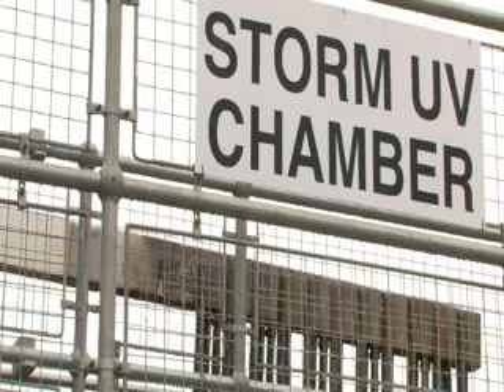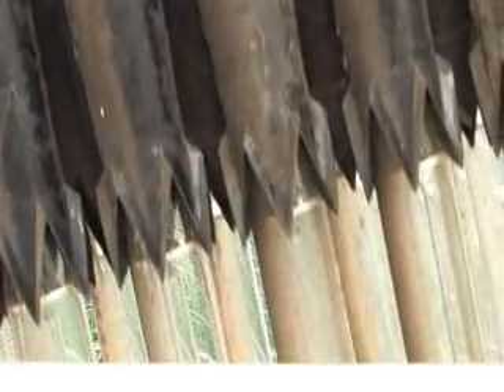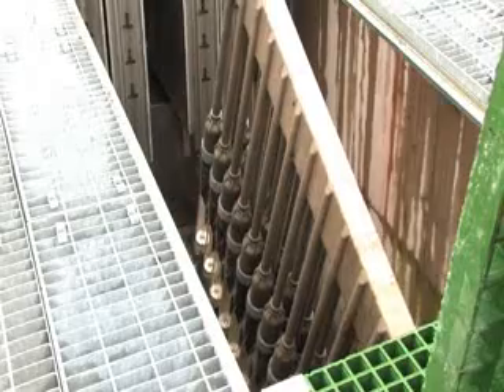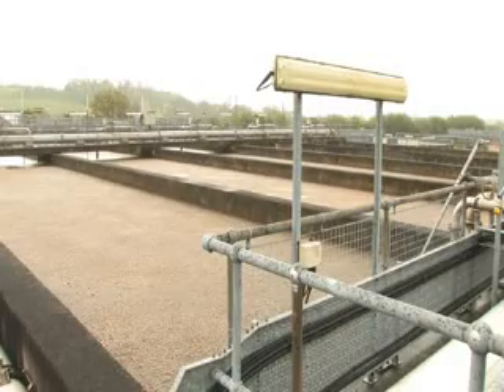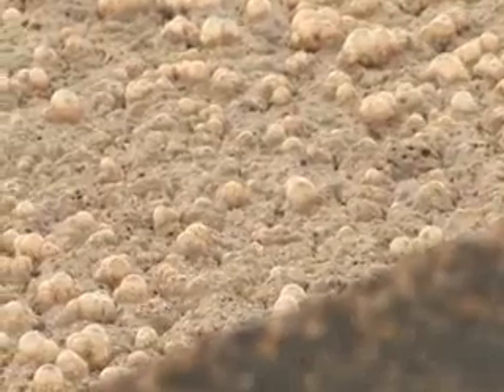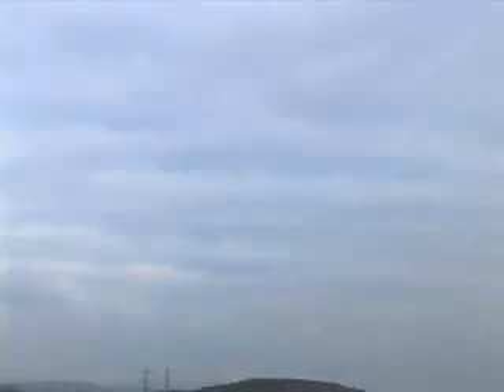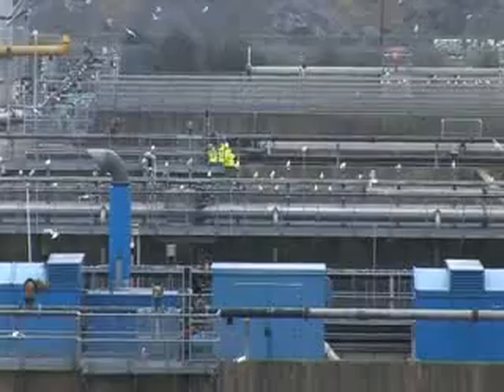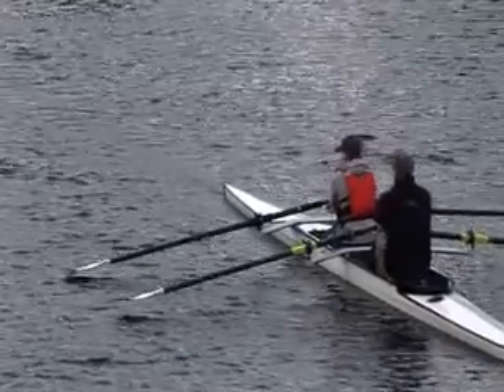Dwr Cymru (Welsh Water) - BCE Awards 2010 winner of the Process Premier Award.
Cog Moors ultraviolet storm water treatment

Dŵr Cymru Welsh Water, sixth largest of ten water and sewerage companies in England and Wales, had a turnover of £657 million in 2008/09.

To protect public health, ultraviolet (UV) disinfection of effluent from wastewater plants is used to reduce bacteria and virus levels. The effectiveness of this treatment depends on a number of factors. Previously, it had been used only on good-quality water (transmittance 45% and low solids). Traditionally, the technology was not used on effluents from combined sewage overflows and storm overflows because of poor quality. Instead, the effluent is held in large concrete tanks and released in controlled quantities.